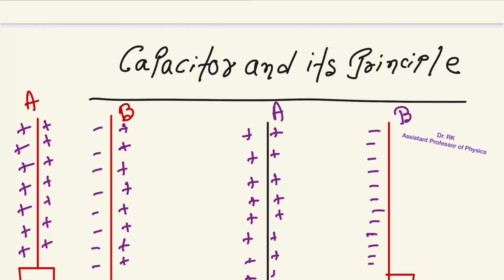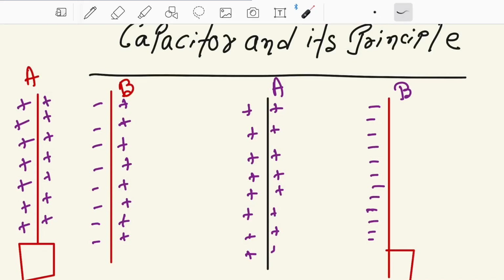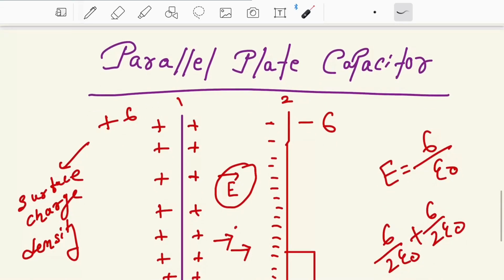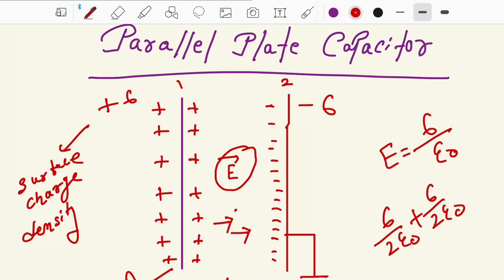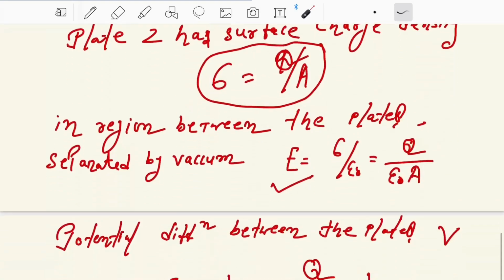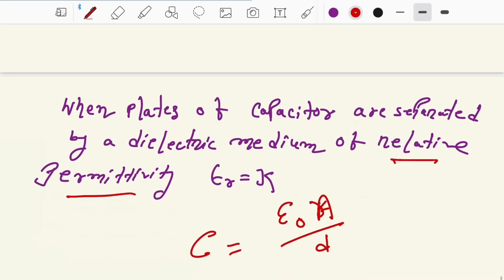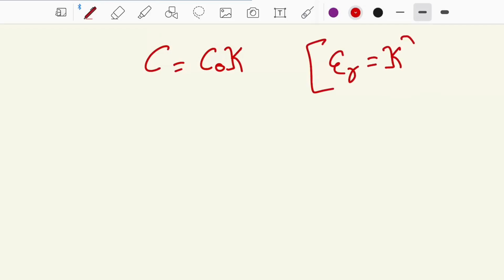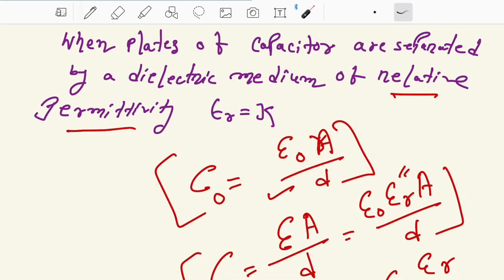Capacitance of a Parallel Plate Capacitor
in this lecture we ll learn how to calculate the capacitance of a parallel plate capacitor